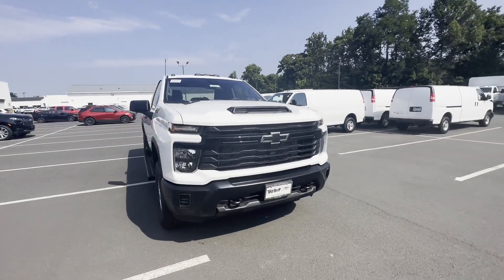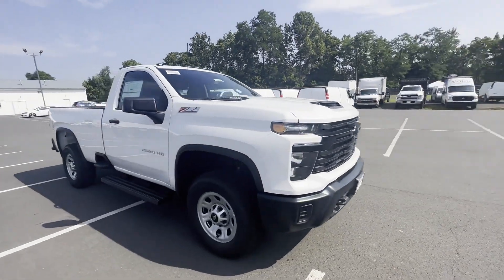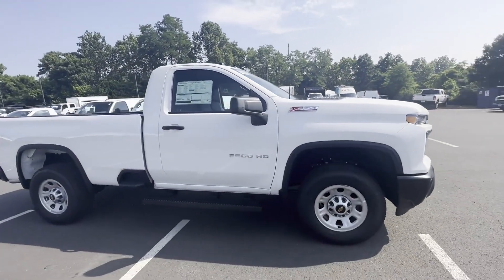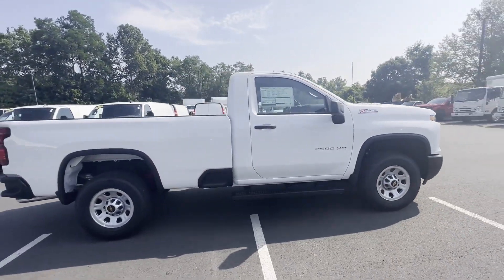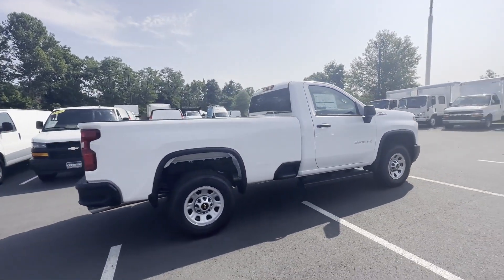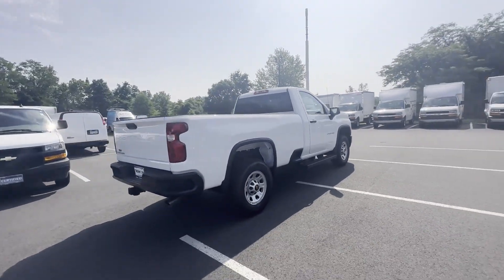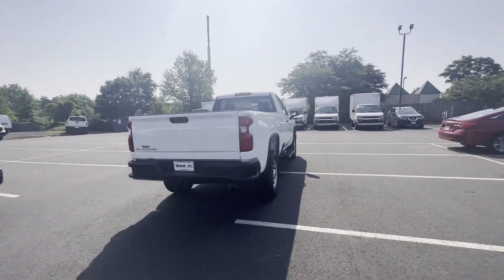2024 Chevrolet Silverado 2500HD Work Truck Sterling, Leesburg, Vienna, Chantilly, Fairfax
2024 Chevrolet Silverado 2500HD Work Truck 1GC3YLE75RF161547 Video

This 2024 Chevrolet Silverado 2500HD Work Truck 1GC3YLE75RF161547 is full of phenomenal features such as: